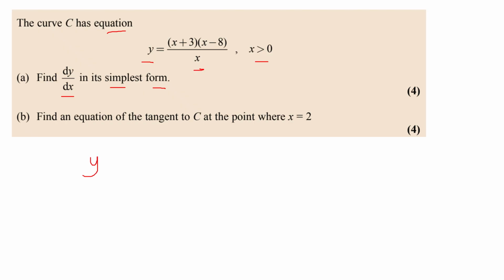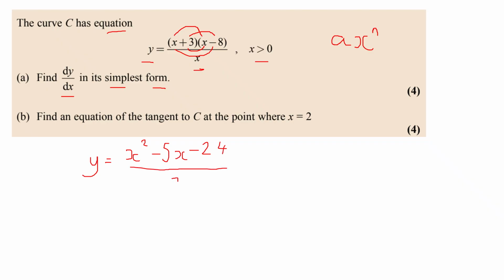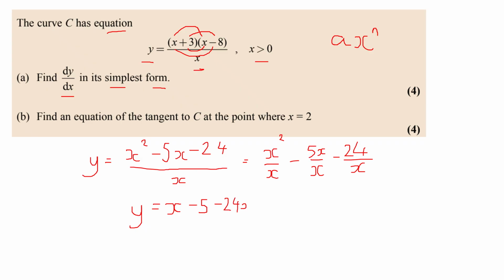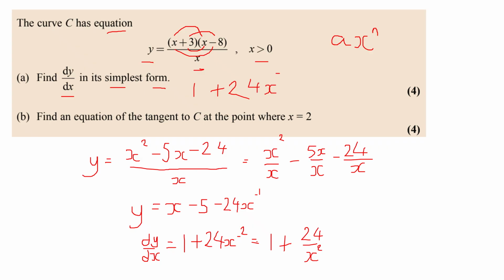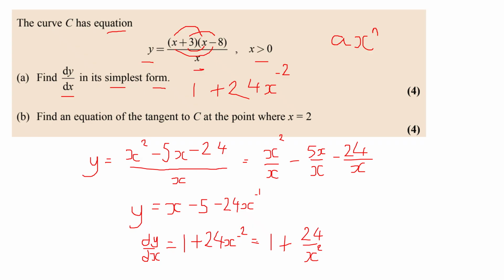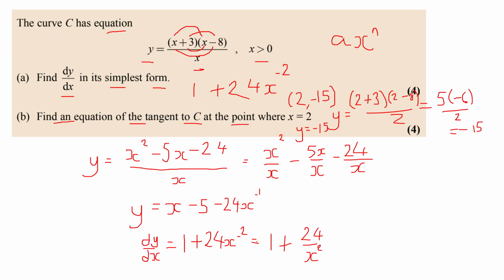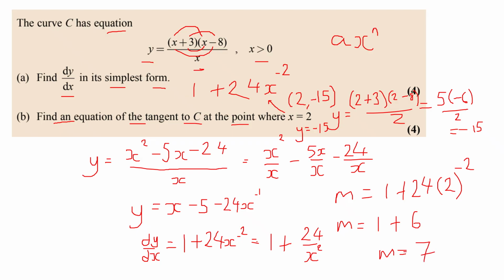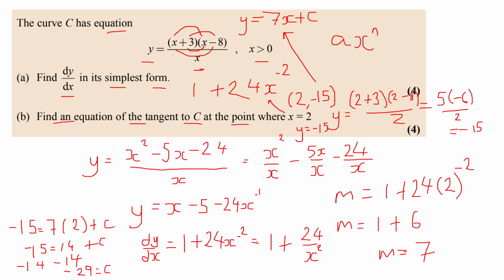AS Pure Maths Calculus Year 12 Maths A Level